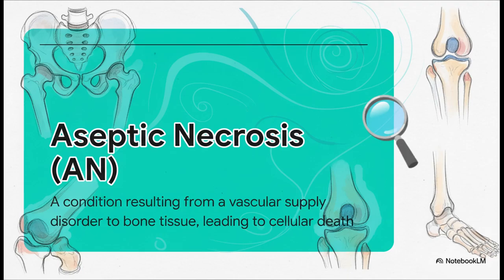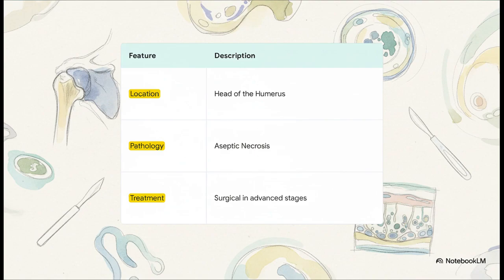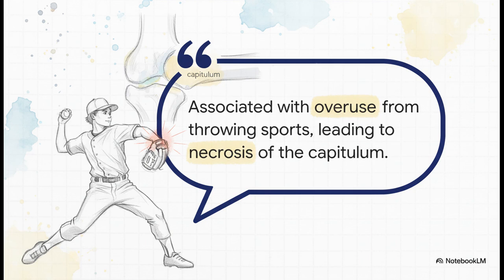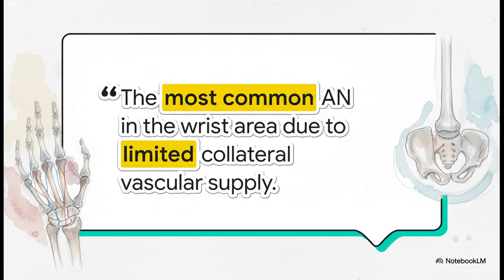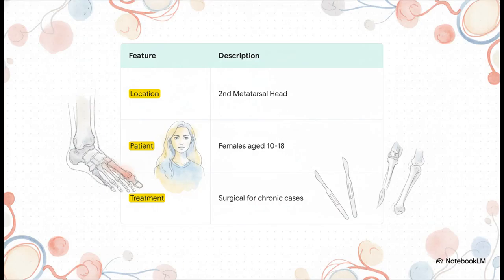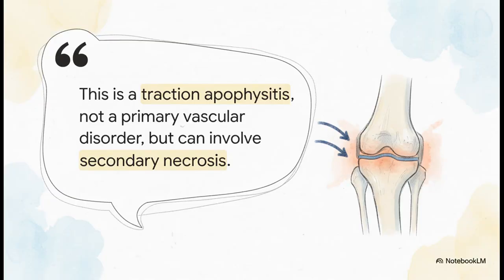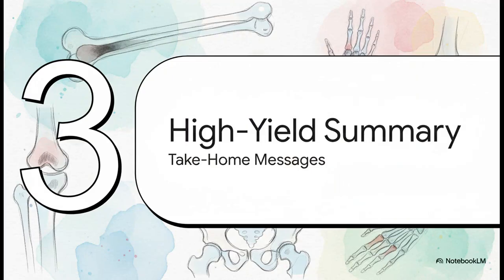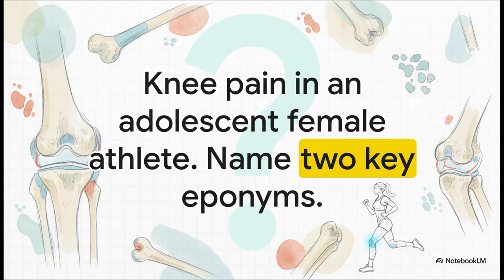24. Aseptic bone necrosis (except Perthes disease)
24. Aseptic bone necrosis (except Perthes disease)
Aseptic bone necrosis (AN) results from a vascular disorder supply. Causes include metabolic disorders, trauma, sick cell anemia, and iatrogenic damage (e.g., corticoid application, dialysis).
Examples of AN:
• Aseptic Necrosis of the Humerus Head (M. Haas): X-ray may show a crescent sign (line of clarification under the subchondral bone). Advanced stages require surgical treatment (hemiarthroplasty, alloplasty).
• Morbus Panner: Aseptic necrosis of the head of the humerus in the elbow area ("throwing elbow") in boys aged 6–10 years.
• Morbus Kienböck (os lunatum): The most common AN in the wrist area due to limited collateral vascular supply, treated conservatively or surgically (revascularization procedures).
• Morbus Köhler I (os naviculare): Typically affects boys aged 3–8 years; treatment is conservative (plaster bandage, foot arch support).
• Morbus Köhler II (Freiberg-Köhler): Affects the head of the 2nd metatarsal bone (MTT) in females aged 10–18 years. Chronic cases leading to arthritic changes may require surgical wedge resection of the MTT head.
• Morbus Osgood-Schlatter: Overload disease affecting the proximal tibial apophysis, involving partial avulsion and subsequent AN.
• Morbus Haglund-Sever: Apophysitis of the calcaneus, treated conservatively.